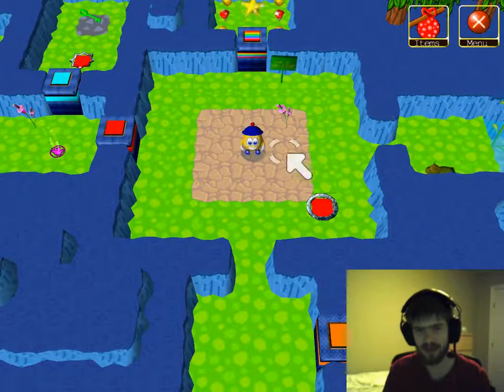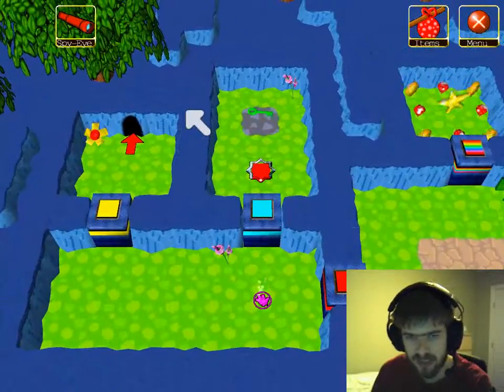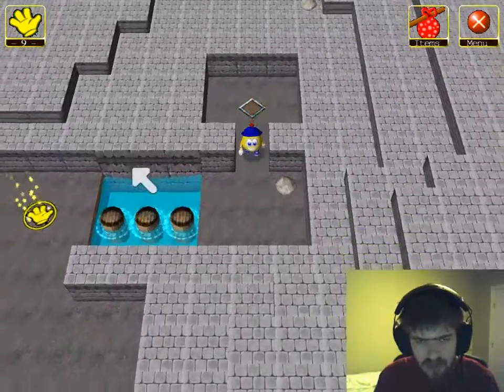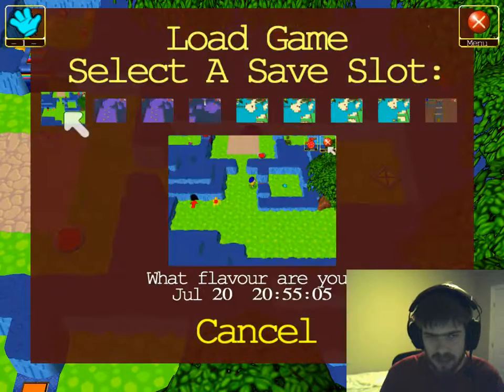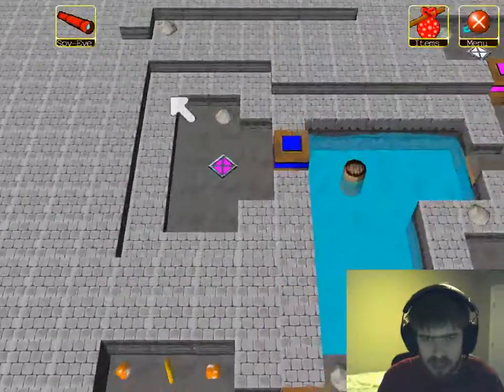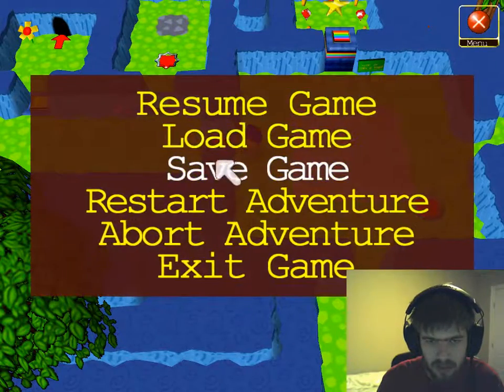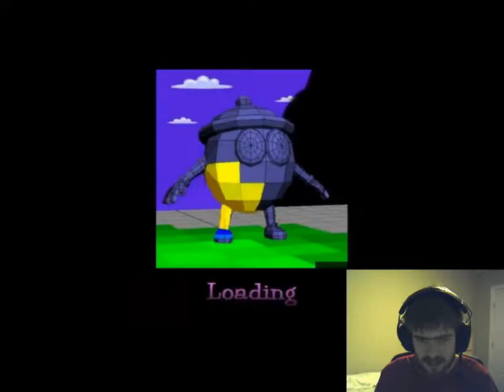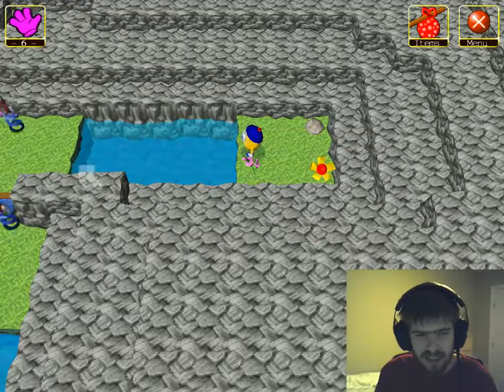TOMYSSHADOW Plays Wonderland Customs - What Is Your Flavour